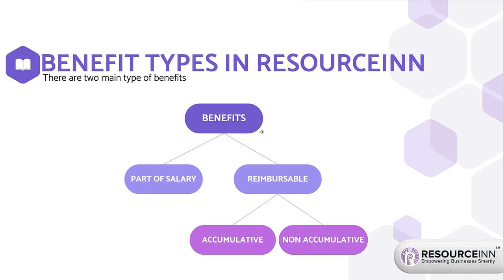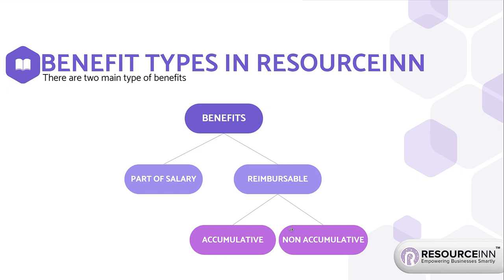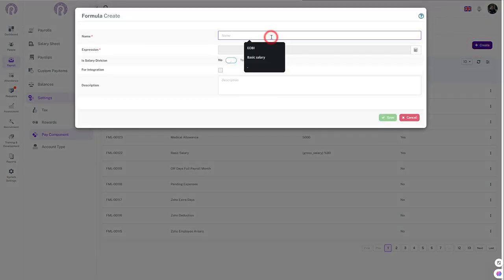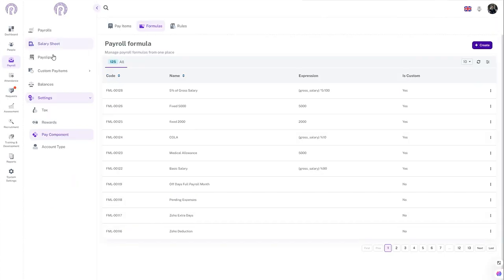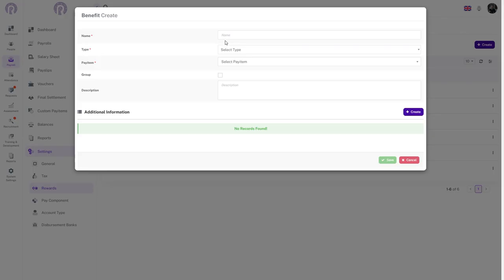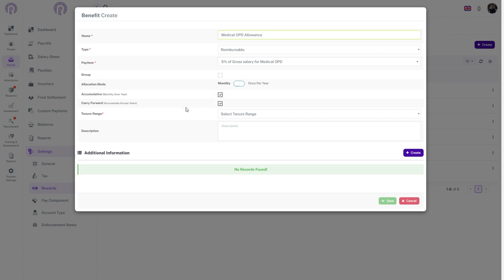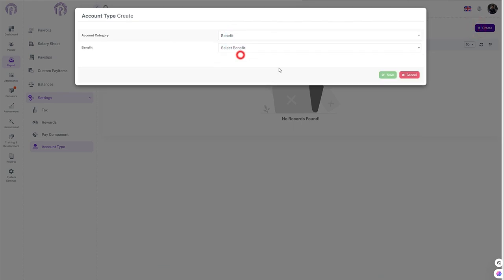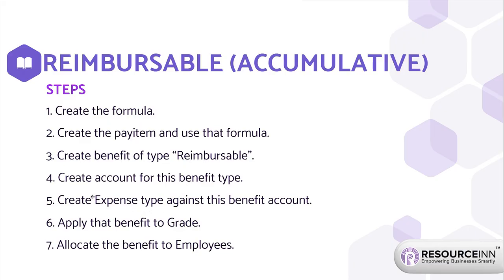Accumulative Reimbursable Benefits in Resourceinn | HRMS | Payroll Module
Explore Accumulative Reimbursable Benefits, a specific type of benefit, within the payroll module of Resourceinn HRMS. This video provides a step-by-step guide on managing these benefits effectively, showcasing their significance in the payroll process. Learn how Resourceinn simplifies benefit management with its user-friendly interface and advanced features.

00:04 – Introduction
01:48 – Overview of Accumulative Reimbursable Benefits
01:58 – Step-by-Step Guide
02:00 – Step 1: Create the Formula.
03:33 – Step 2: Create the Pay Item and use that Formula.
04:33 – Step 3: Create Benefit of Type: Reimbursable.
05:45 – Step 4: Create Account for this Benefit Type.
06:13 – Step 5: Create Expense Type Against This Benefit Account.